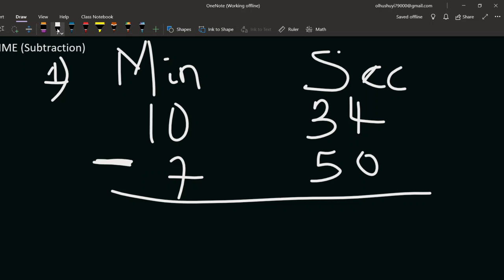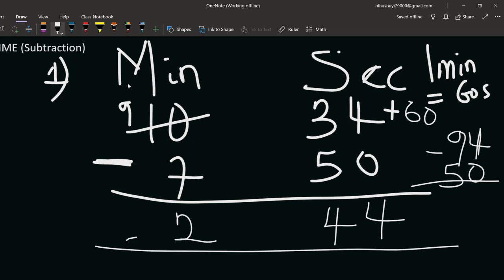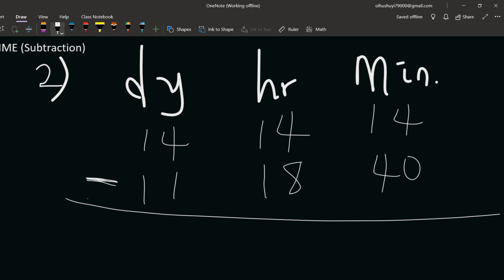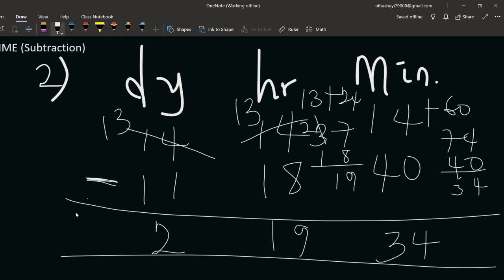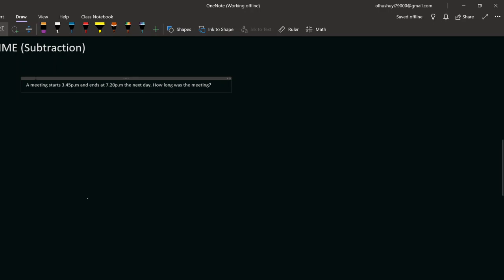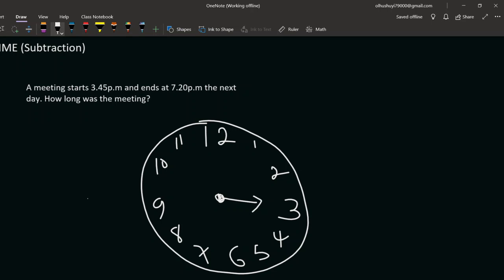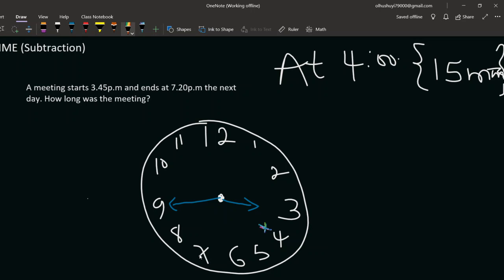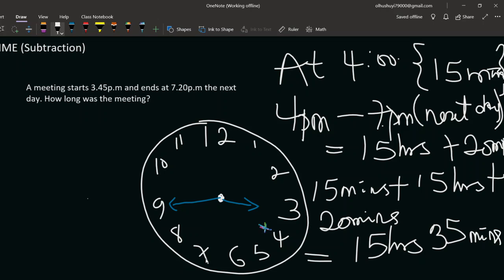TIME(subtraction)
This video explains the concept of subtraction of time.